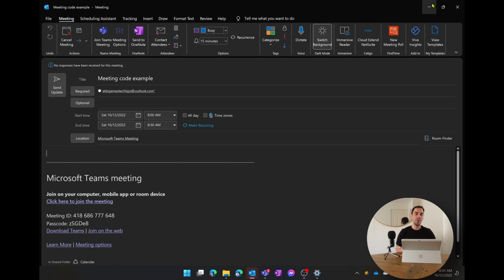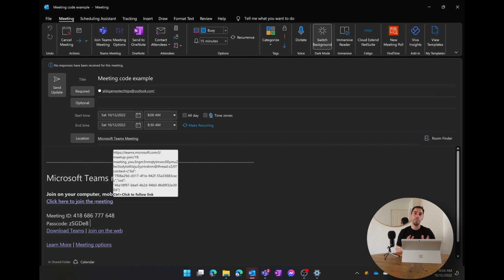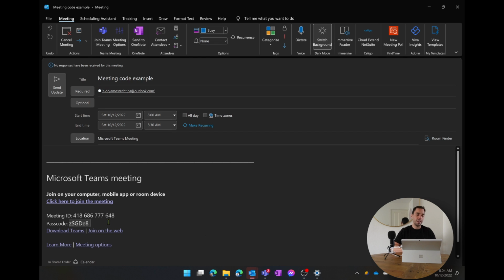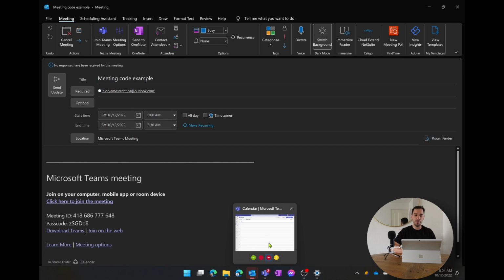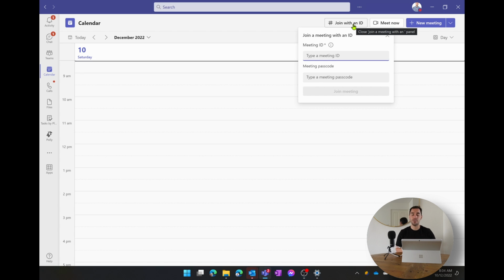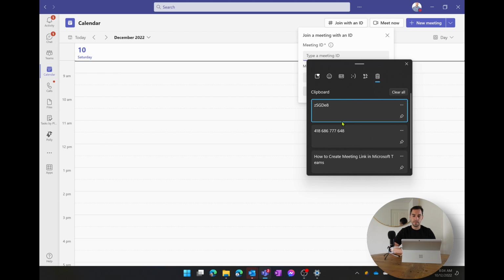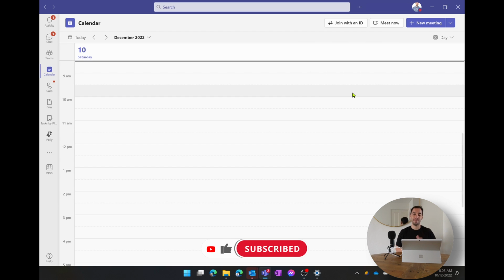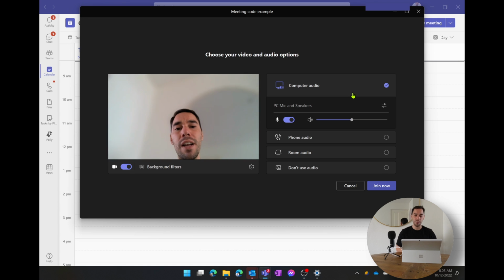How to Join Teams with Meeting ID and Passcode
In this video, we'll show you how to join a team meeting with Meeting ID and Passcode, so you can participate in the meeting without having to login.Team meetings are a great way to communicate with your colleagues, but sometimes it can be difficult to join a meeting without having to login. In this video, we'll show you how to join a team meeting using Meeting ID and Passcode, so you can participate without having to remember your login information!How to join teams meeting with code